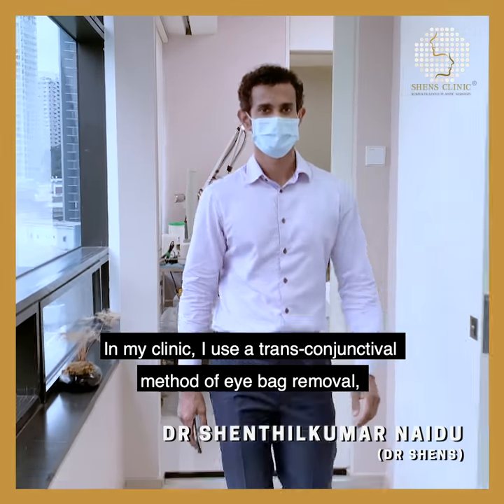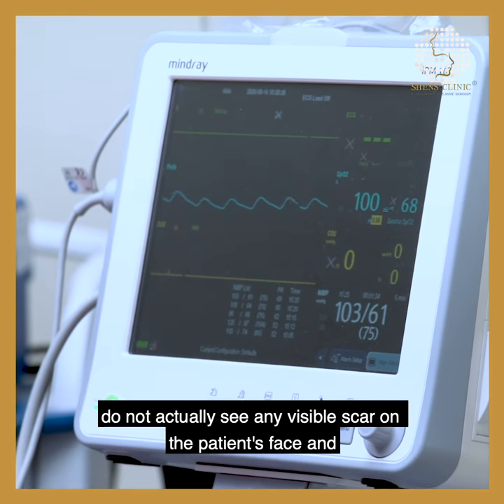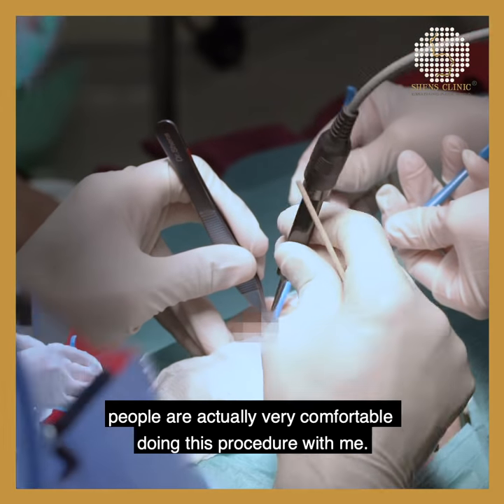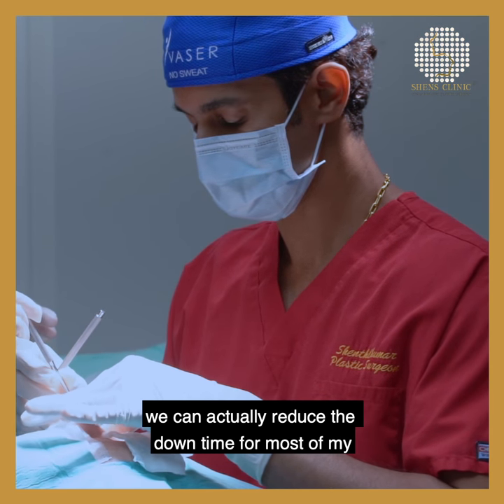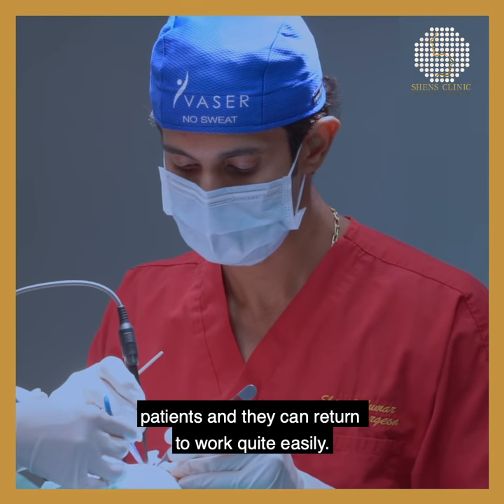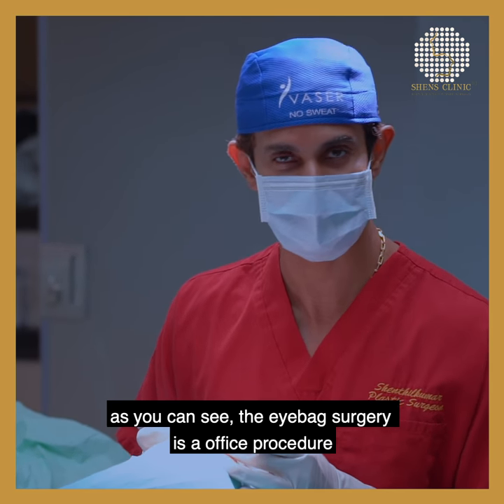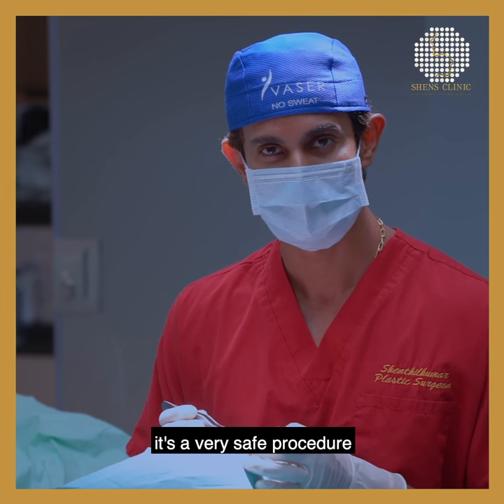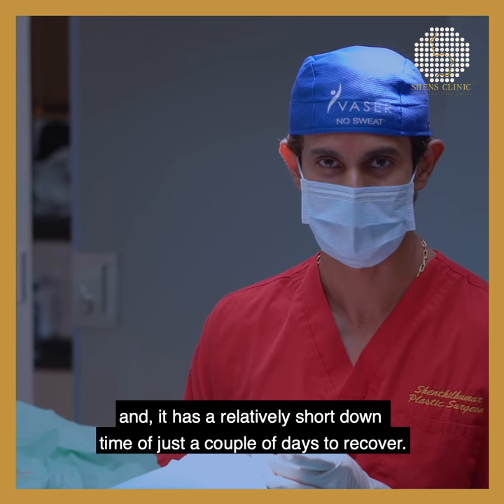Shens Clinic - Korean-Style Scarless Eye Bag Removal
The Korean Style Scarless Eyebag Removal is an office-based procedure which eliminates the eye bag by getting rid of fat from the lower eyelid without making any cut on the lower eyelid, and this can be performed in just under 20 minutes.

✅ Low downtime
✅ No external scars
✅ Simple and safe procedure
✅ No stitches to remove
✅ Early return to work
✅ Minimal bruising

The eye bag removal surgery procedure is indeed a signature and niche procedure in our centre in Singapore and is performed under local anaesthesia.

For more information about the Korean Style Scarless Eyebag Removal procedure at Shens Clinic, do reach out to our customer support team at